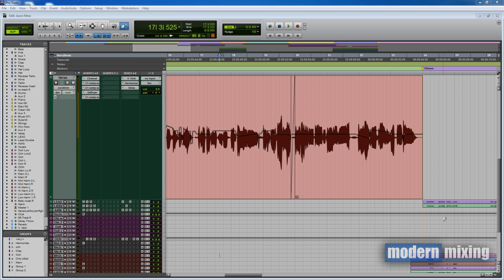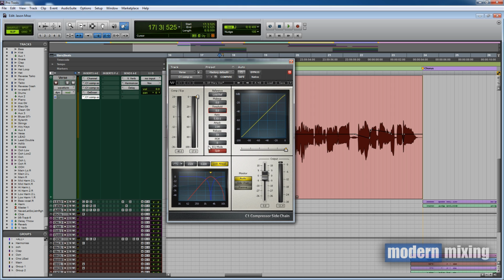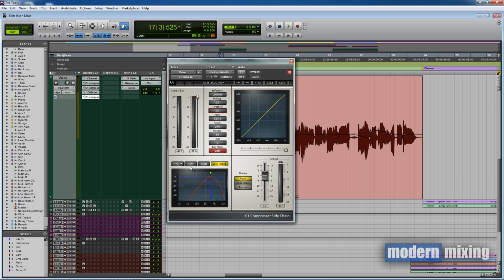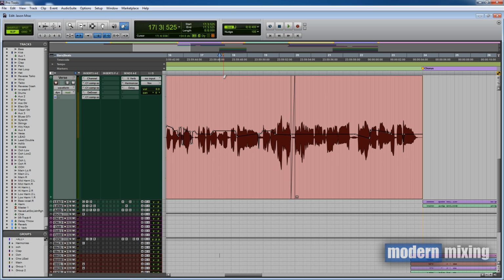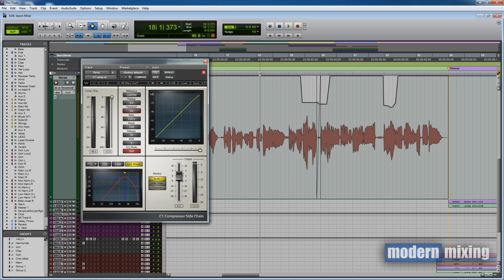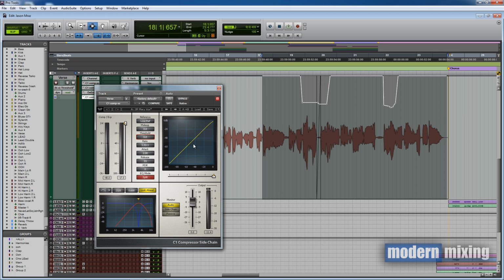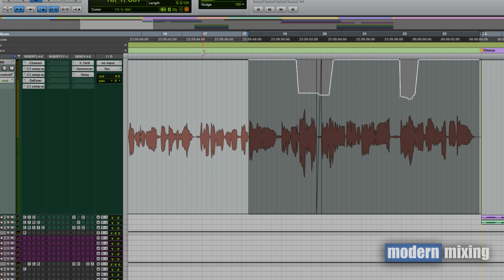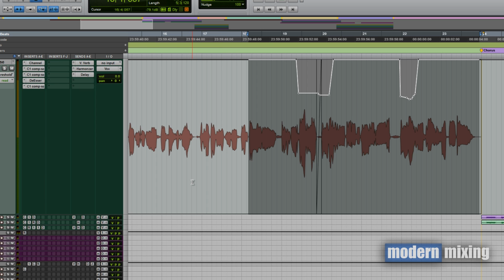Automating Harsh Frequencies out of Vocals - ModernMixing com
Song that was used in this video by am1r

#28 Automating Harsh Frequencies in Vocals

This is great for that 1 pesky frequency that pokes up once or twice in the record.

Just imagine that you have a performance that sound great for the entire record but then out of nowhere, just as the pre hook comes in that 2 kHz in the vocal just makes your ears bleed.  It only happens that one time but enough for you to want to do something about it.

This option is great because you can essentially set up your tools to only come in when that frequency gets out of line.  Once the moment has passed you can quickly return the settings to 0 and let rest of the performance pass through without being affected.

The way I prefer to take care of the , is to automate the threshold of the C1-sc compressor.  It's similar to a deEsser when it is in Split Mode, where it notches out the frequency range that you set up with the compressor.  I prefer this way because I like the tone of the C1-sc.  It has a nice softening sound to it that works great on harsh material.